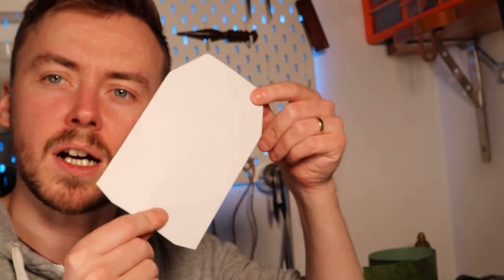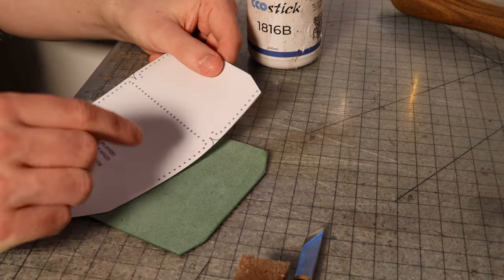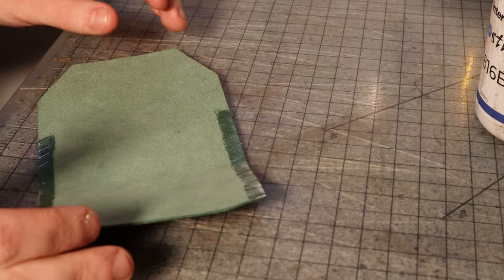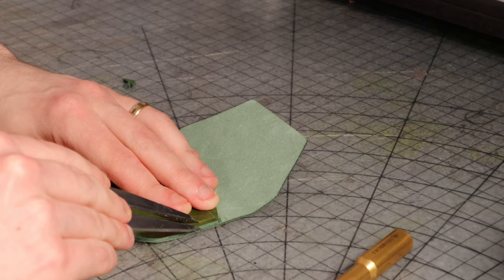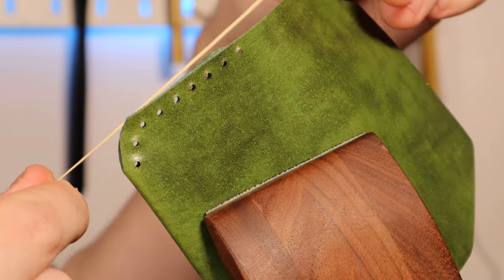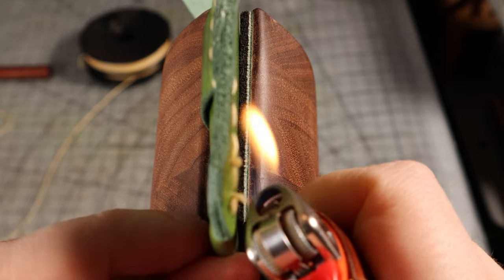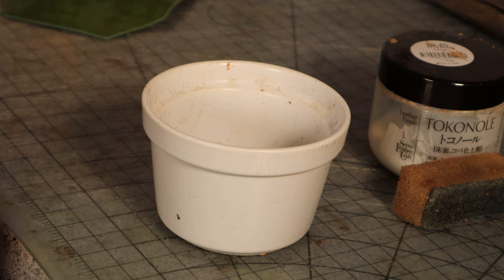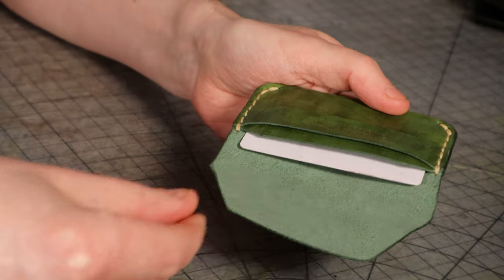Let's make a FLAP WALLET! FREE PDF Download!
It really helps me push the brand and continue to create awesome content for you all!

Welcome to episode 2 of our series How to get started in leather-craft! In todays video we will make a Leather Flap Wallet with a FREE PDF Download!

Want you own Orraman Leather Wallet? Check out our goods here! -

Tools and products in the video in the video;

Mic - Rode

Olfa Rotary Cutter

Wing divider

stitching pony

for a UK stockist of Palosanto tools check out

The leather used in the video is Bisanzio leather from Tatra Leather!
You can pick up all your leather and leather crafting needs, such as thread, glue, needles and Tokonole at the following stores;
Beamhouse Leather

Join me as I make our Lomond Wallet by hand with some stunning green Bisanzio Leather!